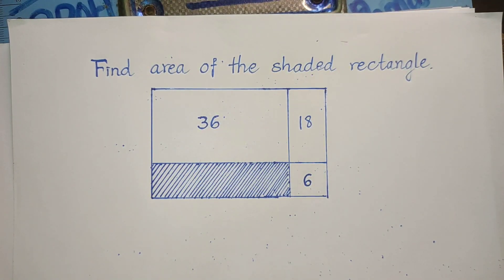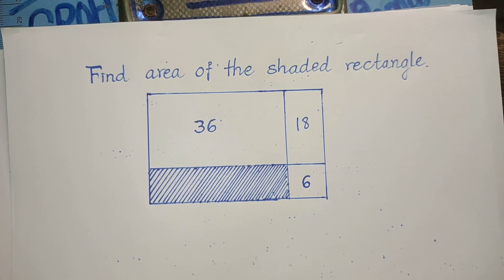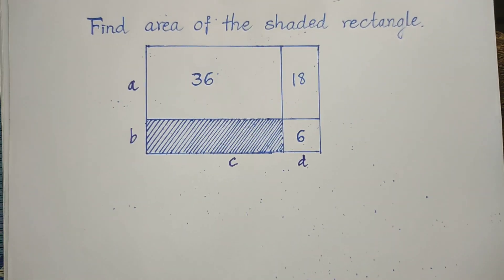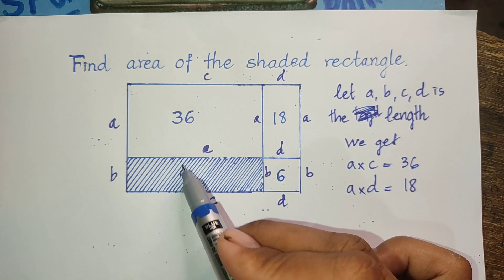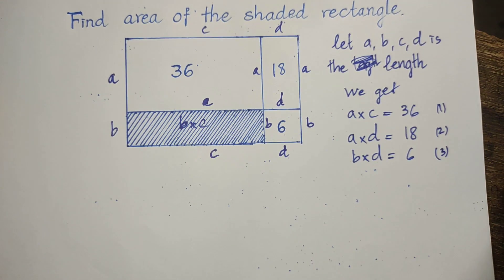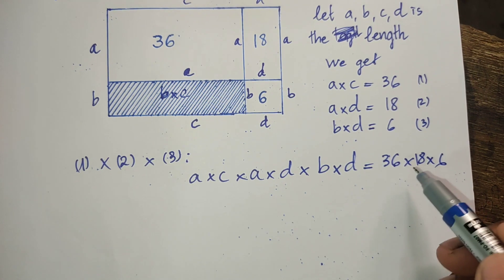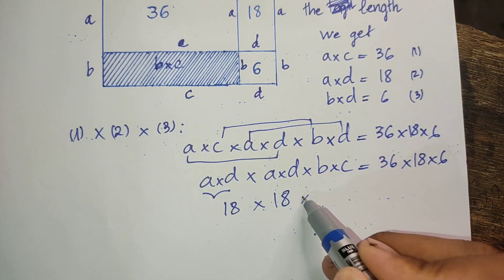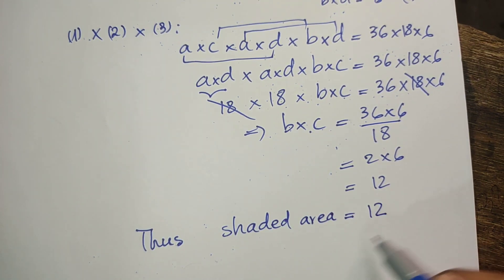Find area of shaded rectangle | do this be easy than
This idea adapts the topic of the video to match the channel by focusing on a math Olympiad question and using the same format of 'You should be able to solve this!' in the title. Additionally, Indonesia is known for its strong math education, which aligns with the channel's focus on math Olympiad training.
you should know this tricks!